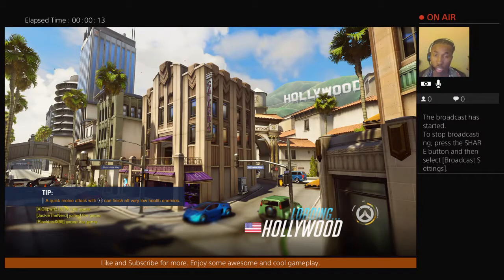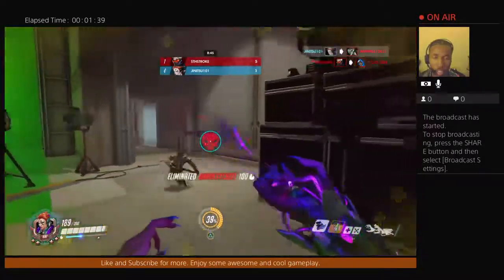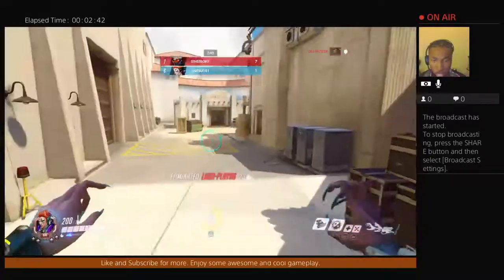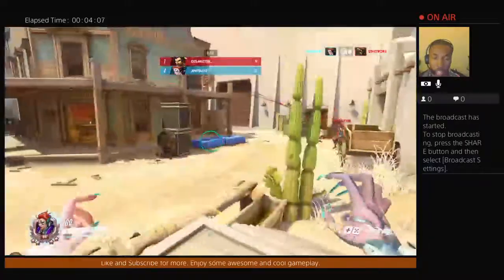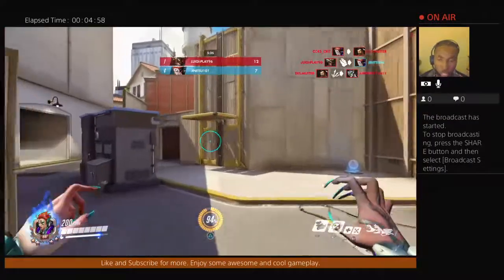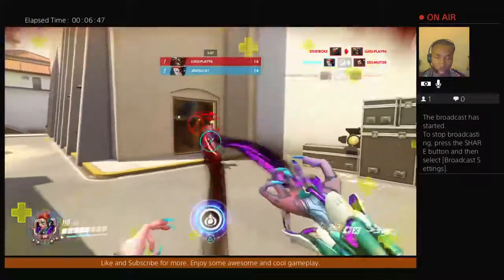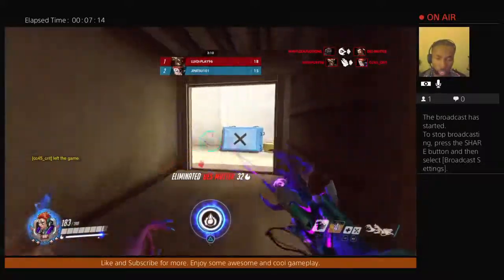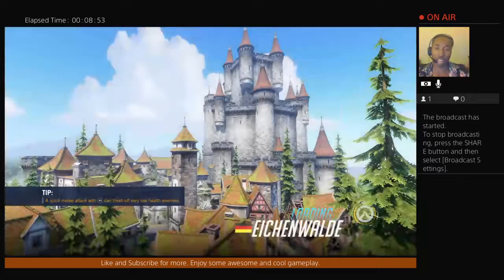Moira Guide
This is my Moira Guide for Overwatch. My name is Torres Stewart. I am a streamer for video games and I play and write my own music as well.